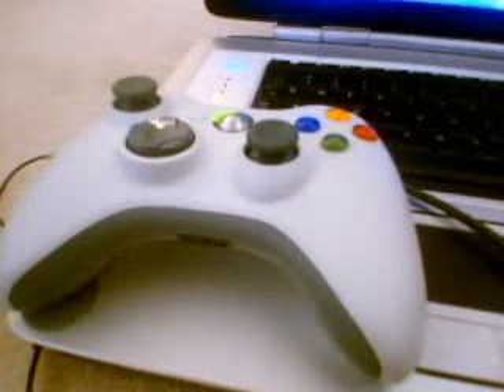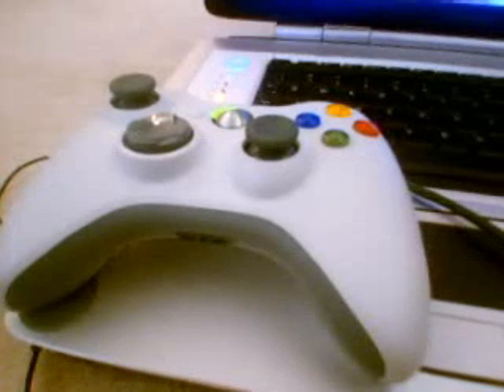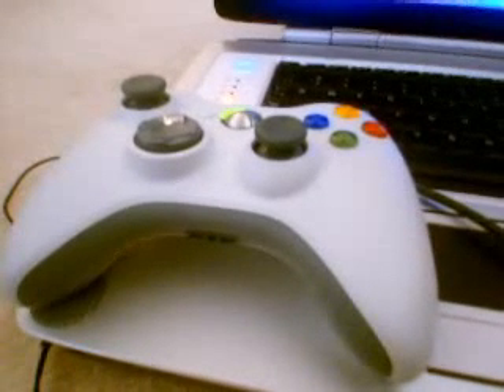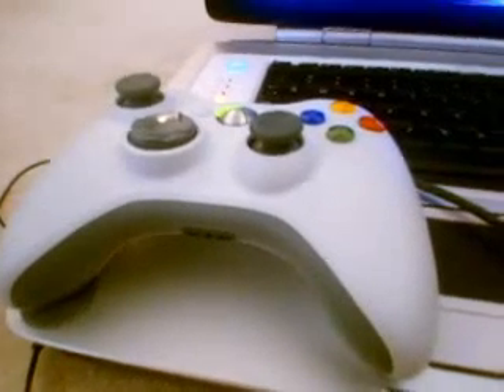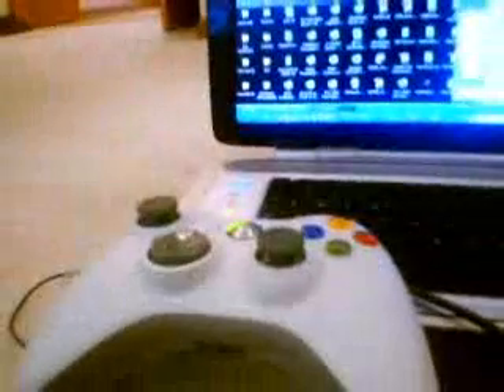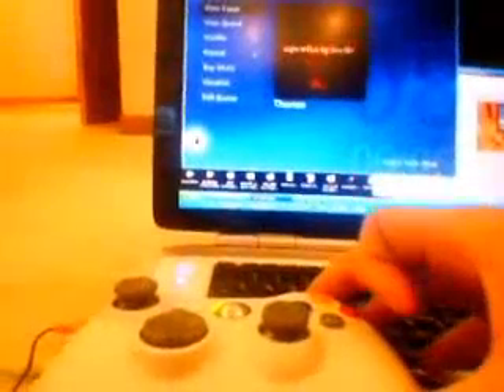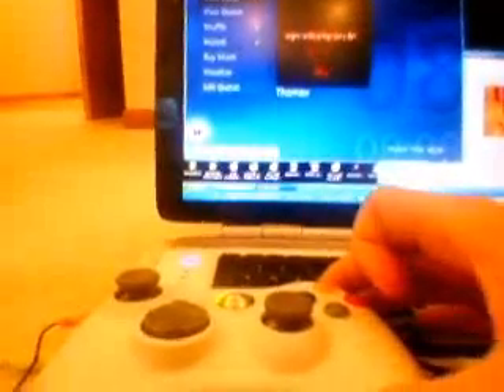/mceXInput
demo of /mceXInput. add-in to control MCE using an XBox 360 controller.